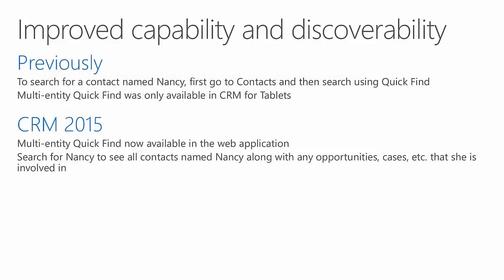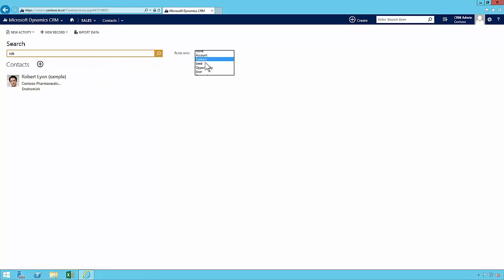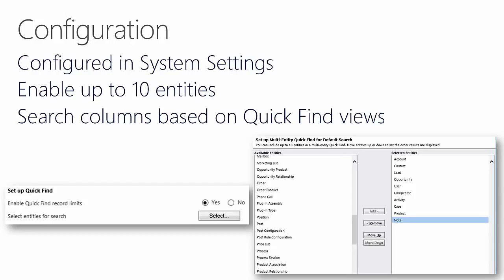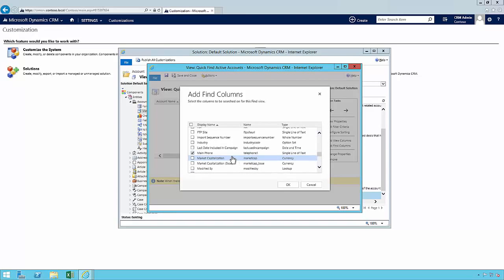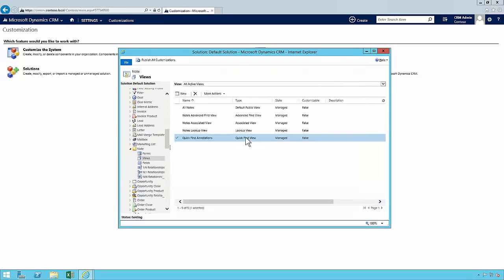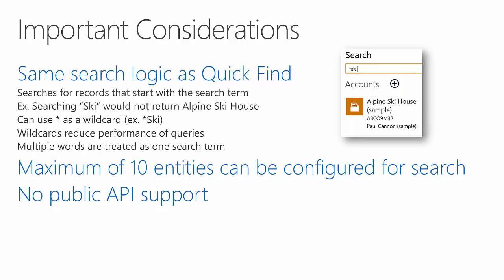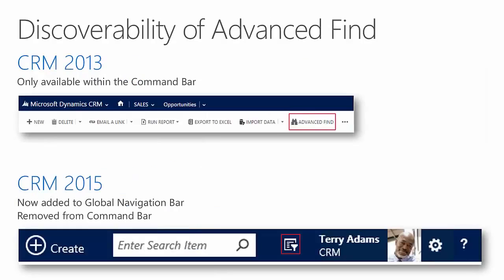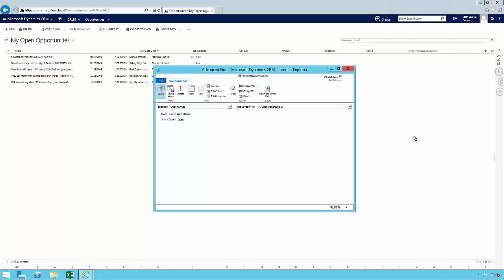Microsoft Dynamics CRM 2015 Search New Features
Find out what new features are Microsoft Dynamics CRM 2015 Search function.

Contact TGO to learn more about Microsoft Dynamics CRM 2015 today!